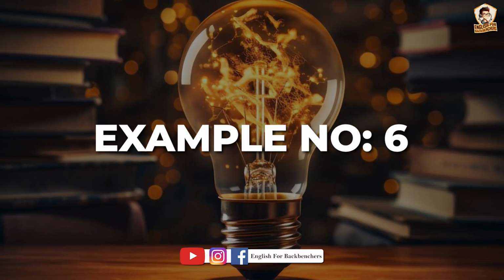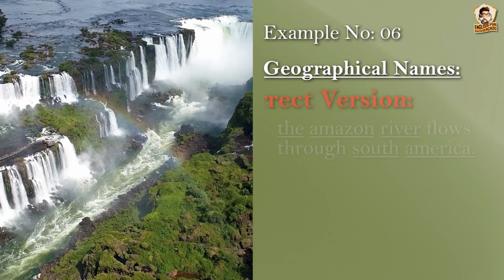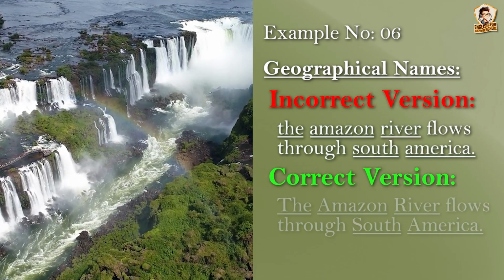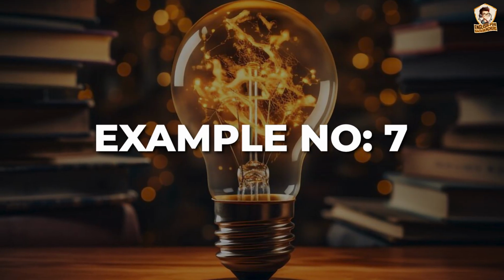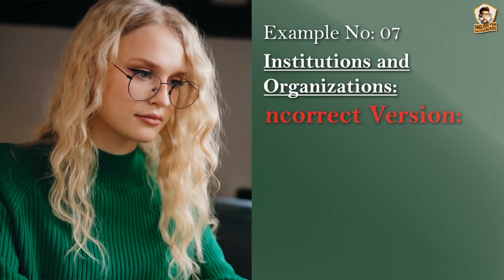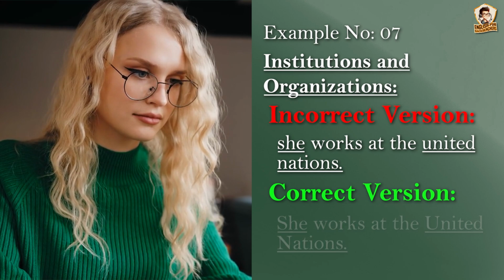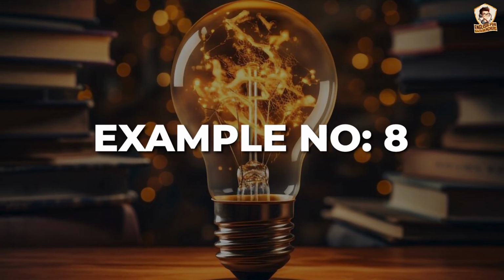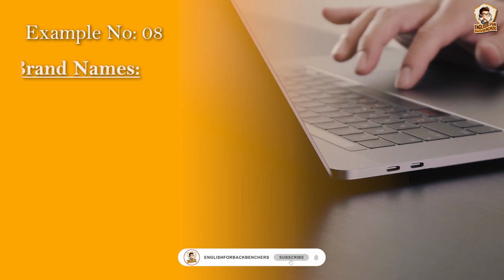How to Learn CAPITALIZATION RULES like a Pro! Boost Your Writing Skills Instantly!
🔍 Ready to transform your writing? Dive into the world of impeccable punctuation with our comprehensive guide on CAPITALIZATION RULES! 📖✨ Whether you're a student, professional, or an aspiring wordsmith, this video is your key to unlocking a new level of language mastery. 🚀✍️

👉 In this tutorial, we'll unravel:
✅ The foundational principles of capitalization
✅ Common pitfalls to sidestep
✅ Pro tips and tricks for polished writing
✅ Engaging examples and exercises to reinforce your learning

📌 Tired of struggling with capitalization confusion? Fear not! Hit play and watch your writing skills soar to new heights! 💡🔥

🌟 What's in store for you:
💡 Essential capitalization dos and don'ts
💡 Mistakes that can trip you up and how to avoid them
💡 Practical exercises to cement your understanding
💡 Real-world examples to showcase the rules in action